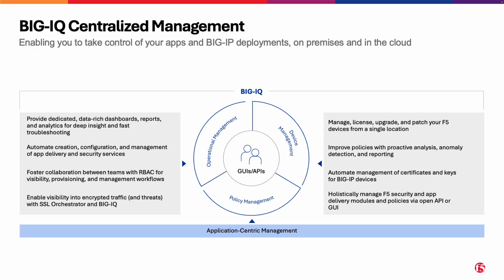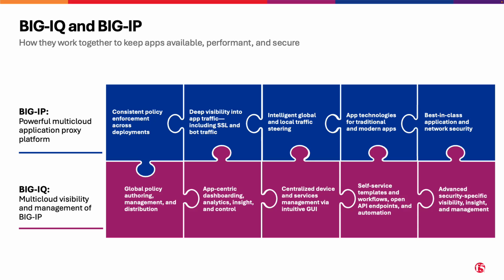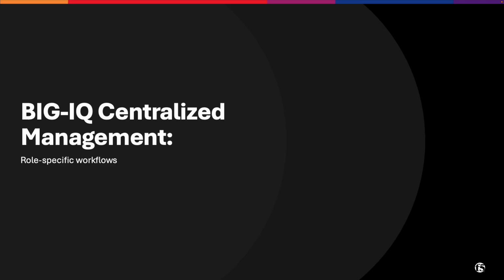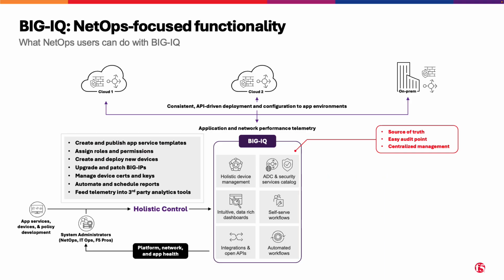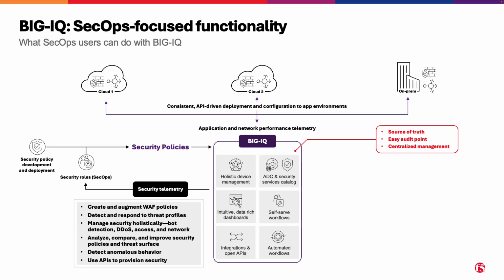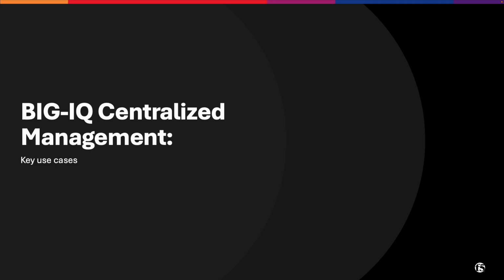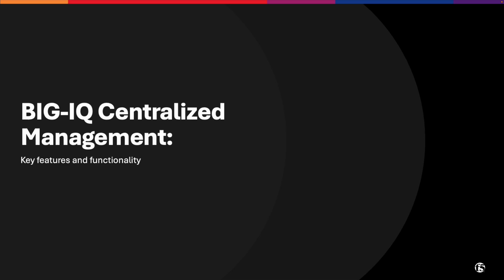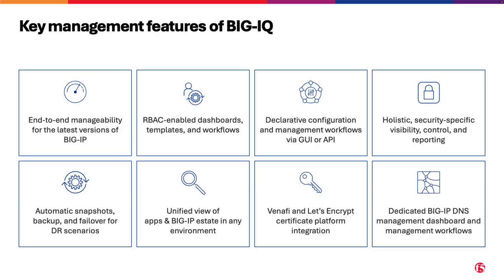F5 BIG-IQ Centralized Management Overview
A unified platform to create, configure, provision, deploy, upgrade, and manage BIG-IP security and application delivery services.

0:00 Intro
0:25 F5 App Delivery and Security Platform
1:11 BIG-IQ Centralized Management
2:18 BIG-IQ and BIG-IP
3:28 Application-centric workflows
3:52 NetOps-focused functionality
4:17 SecOps-focused functionality
4:47 App-focused functionality
4:59 Key use cases
5:27 Administration, Visibility and Automation
6:35 Device and Service Management
6:45 Security-focused Visibility and Control
8:10 RBAC Automation, Self-Service and APIs
9:14 Application-focused Insight, Visibility and Analytics
10:28 Key Management Features
11:07 Outro

Notes:
- Contributed by: Kevin Gallaugher